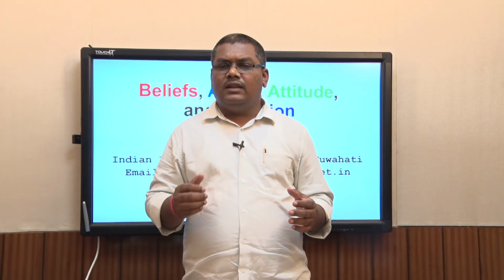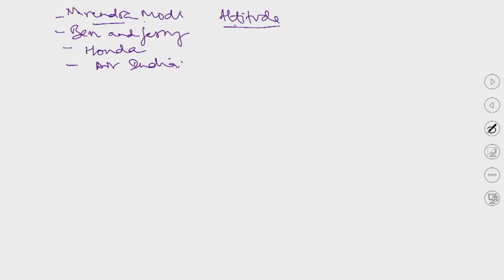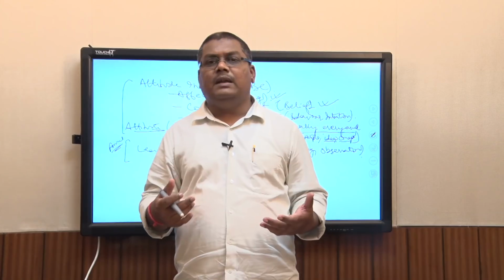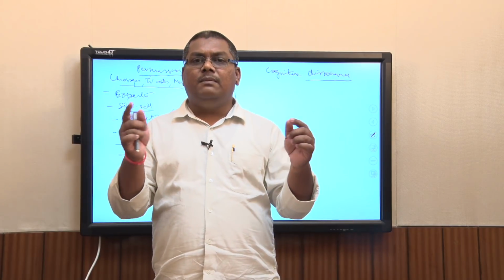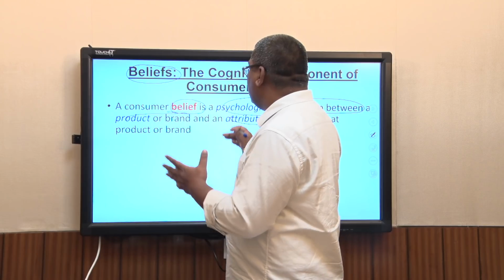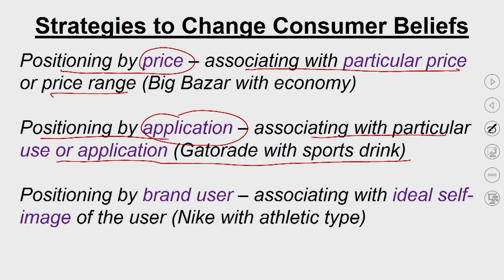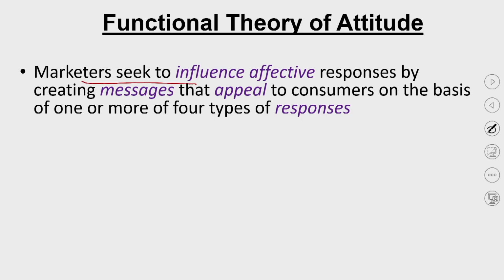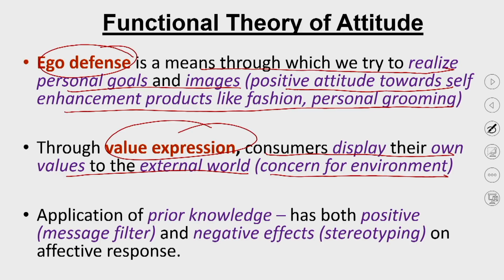Lec 16: Attitude and Attitude Change - I